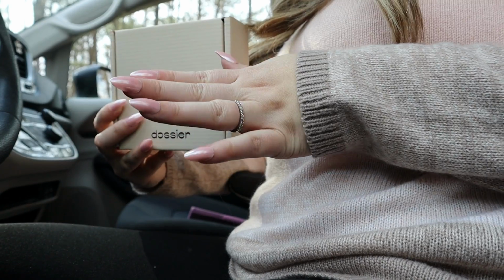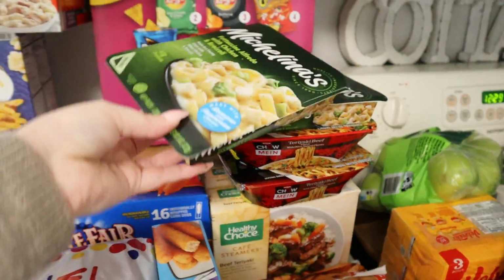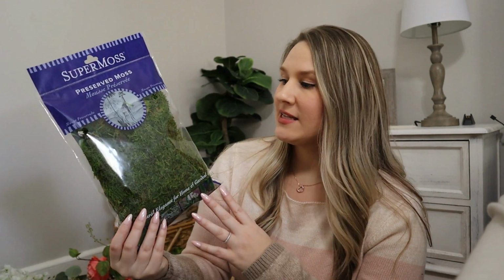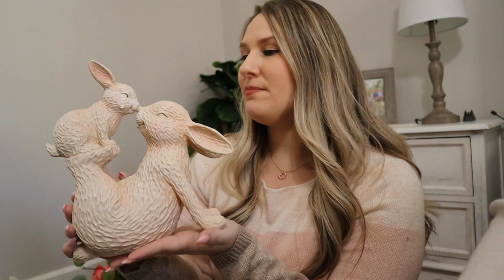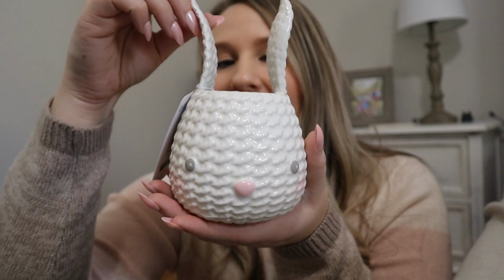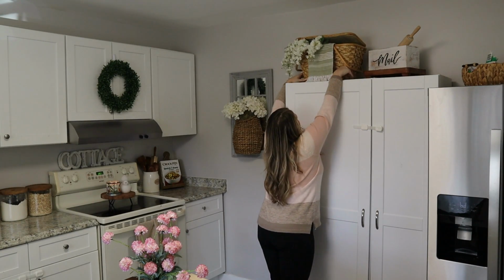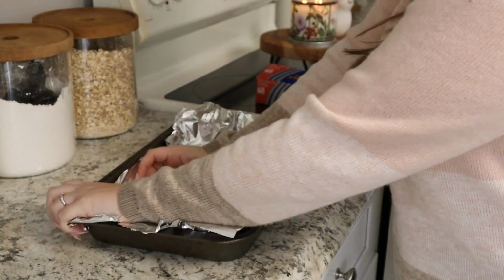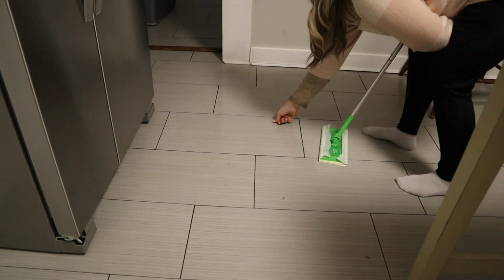SPRING CLEAN AND DECORATE 2024 | WEEKLY GROCERY HAUL | CLEANING MOTIVATION | DOSSIER | MarieLove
Spring decor 2024, cleaning motivation, spring cleaning and decorating, kitchen spring decor

Hey y'all! My name is Marie. I'm a stay at home southern belle mama X4 from Georgia motivating mamas through motherhood. I share videos about homemaking, including cleaning, decorating, organizing, decluttering and motherhood motivation. I don't follow trends and my house is not 100% aesthetically pleasing. My content is realistic, relatable and motivating. YouTube is my hobby, but also the way I support my family. Thanks so much for being here! I love this community of mothers and woman uplifting and encouraging each other and so grateful for each and every one of you who supports me, my channel and my family.